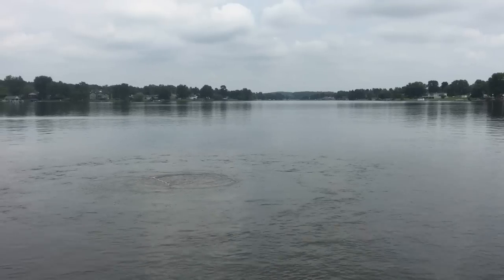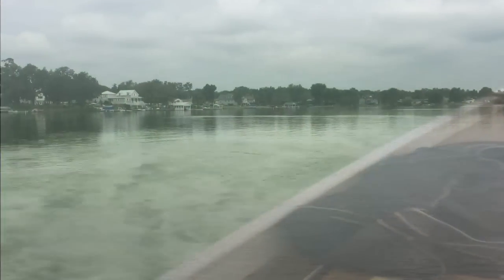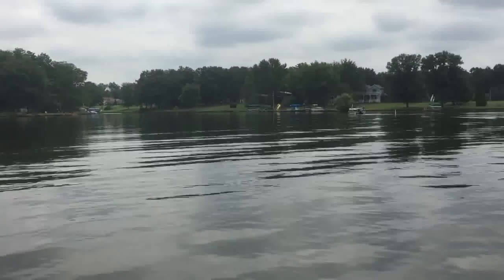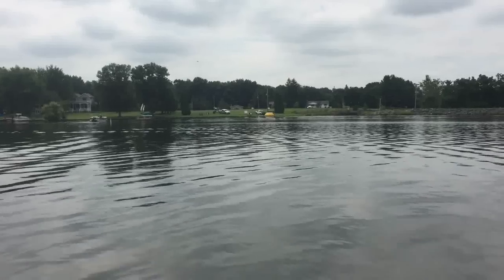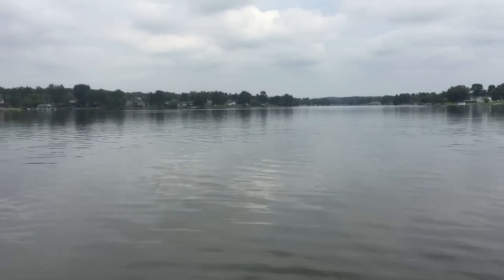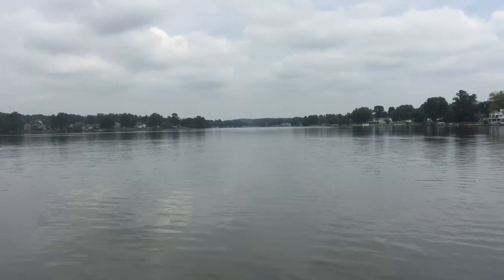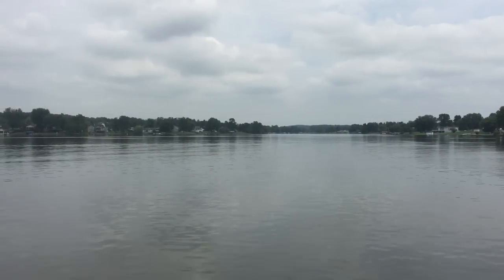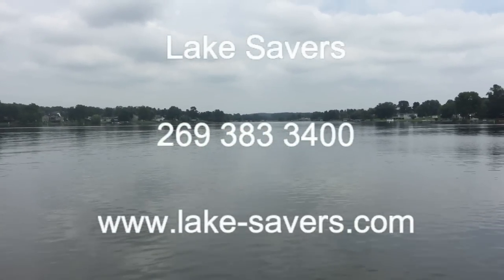Conquering Harmful Blue Green Algae Blooms - Lake Heritage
Update on the restoration of Lake Heritage.  An unprecedented turn-around from a lake over run with harmful blue-green algae to a clean, clear, healthy lake